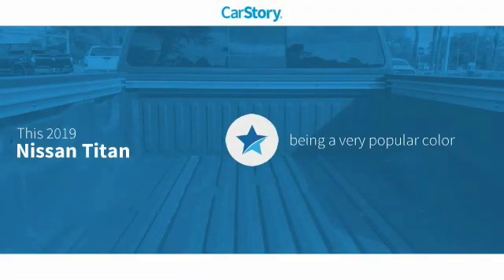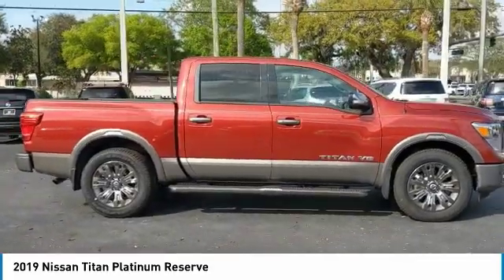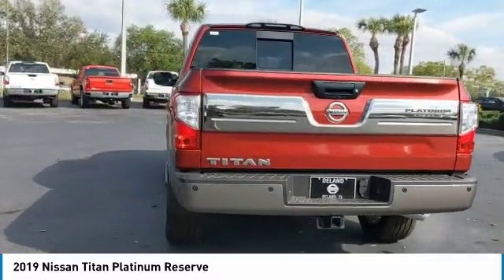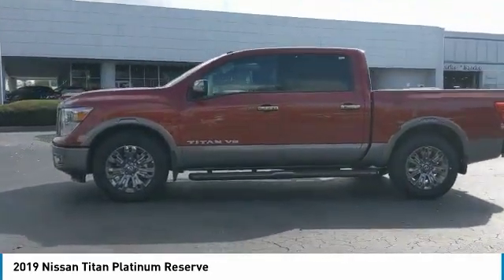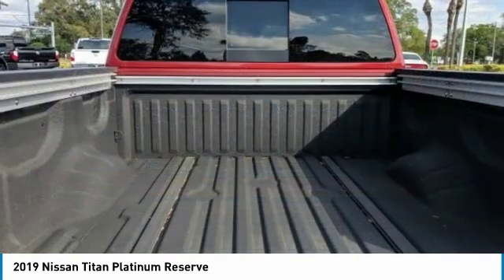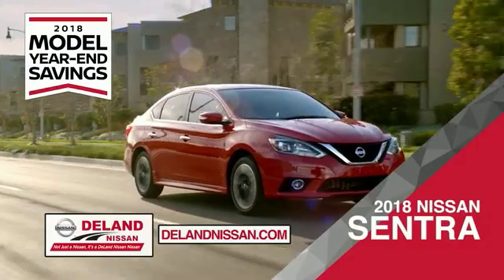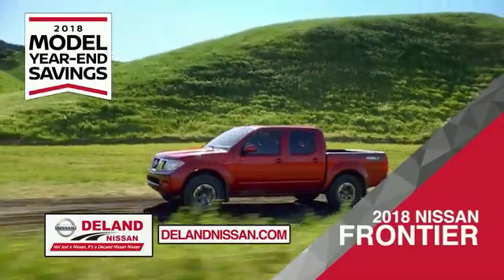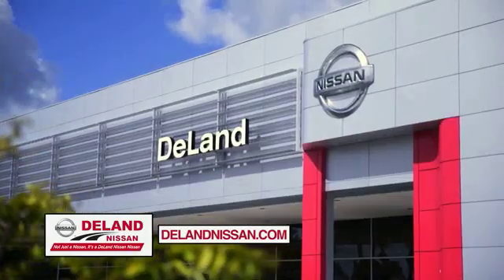2019 Nissan Titan DeLand Nissan N505387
Financing

Payment Calculator

Service Appointment

Deland Nissan
2600 S. Woodland Blvd.